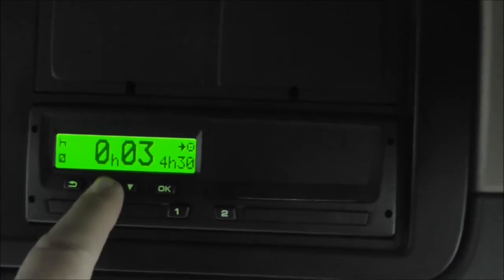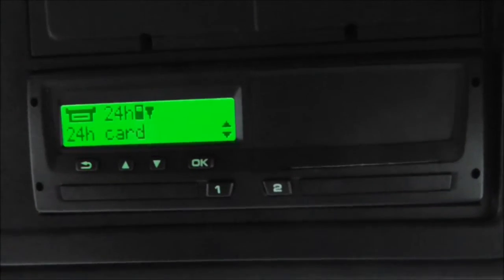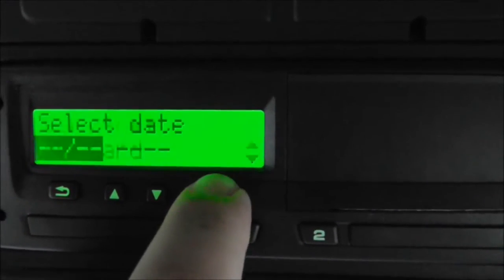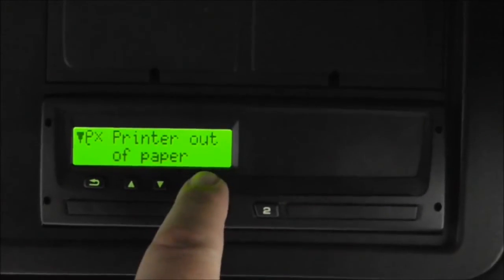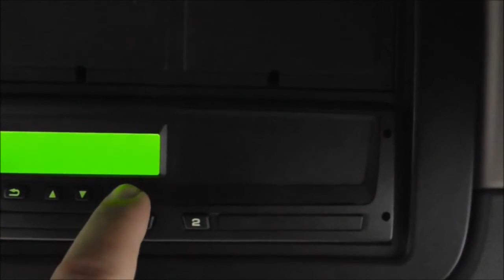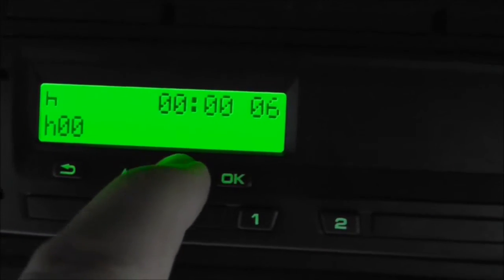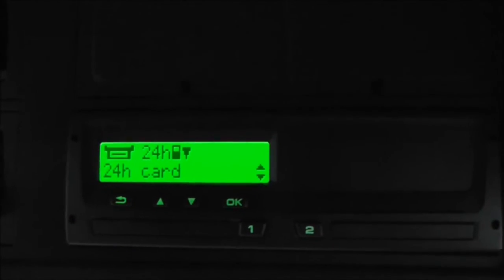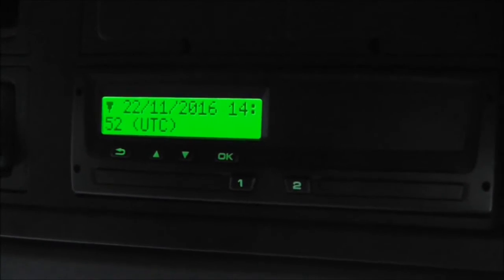Stoneridge Tachograph: How To Access Info On The Display.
A guide on how to scroll back and display information on the display of a Stoneridge Digital Tachograph.
The information displayed can be from your current shift or from any date previous as long as the data is still recorded.
on your digi-card.
This way you do not have to do a printout and it helps you to work out your driving time/rest/other work/POA/mileage/vehicle registration etc from previous shifts if you have forgot !!
I also show you how to put a new roll of tachograph paper into the machine.